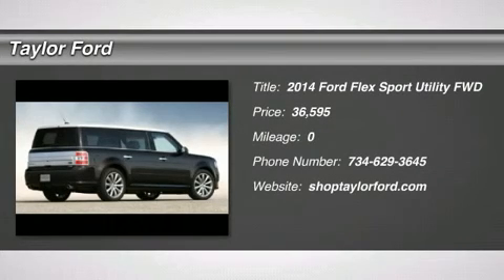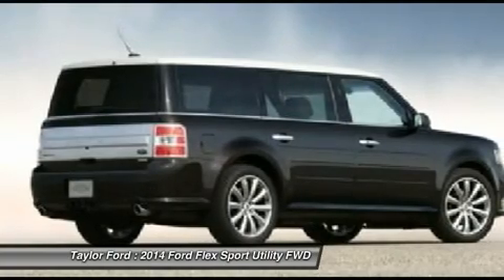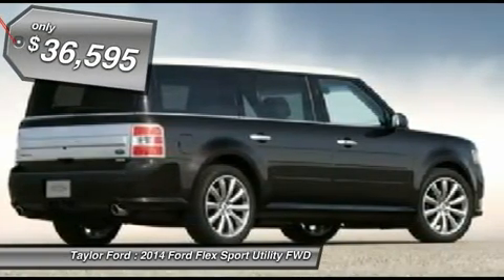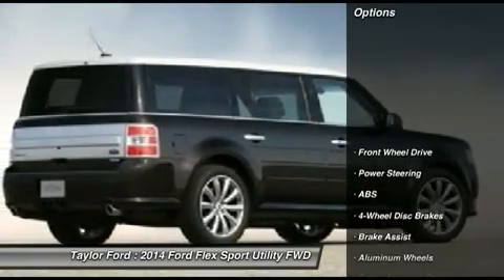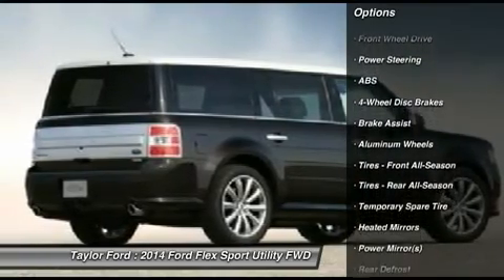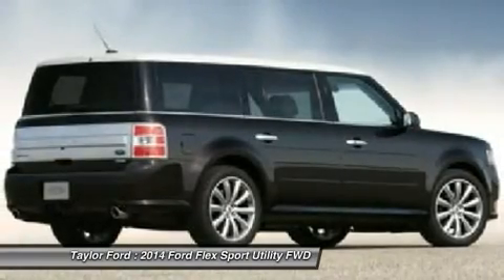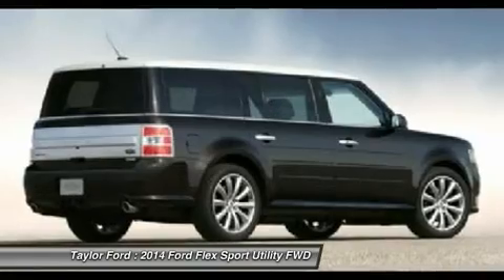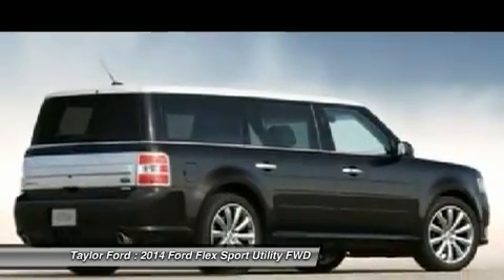2014 FORD FLEX Taylor, MI 8323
2014 FORD FLEX Taylor, MI
Stock# 8323

Don't miss this 2014 Ford Flex. It's equipped with Automatic transmission and features a Mineral Gray Metallic exterior. With 0 miles, you'll want to take this car home. Make a great choice today.